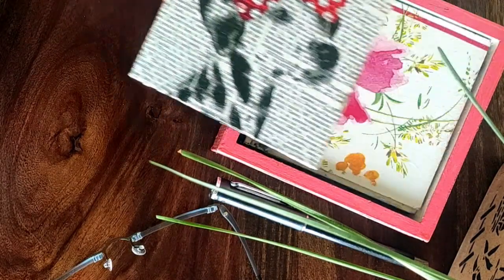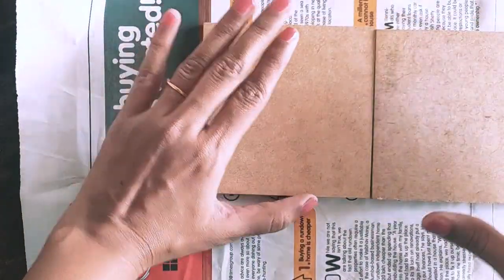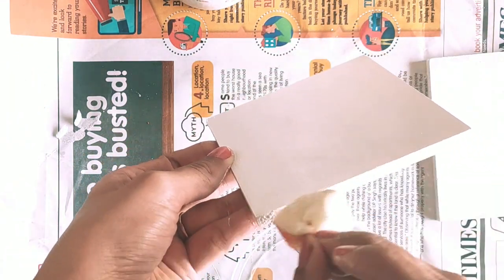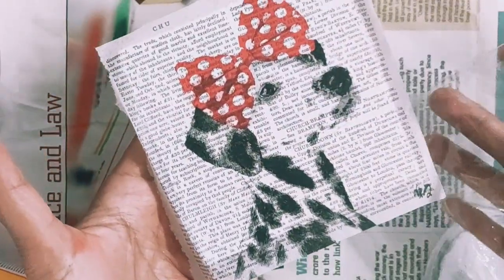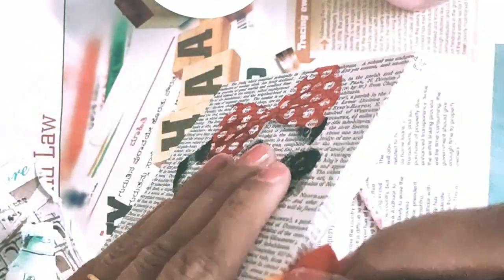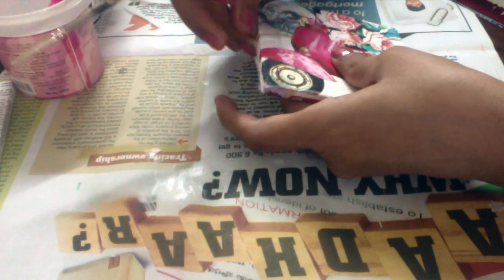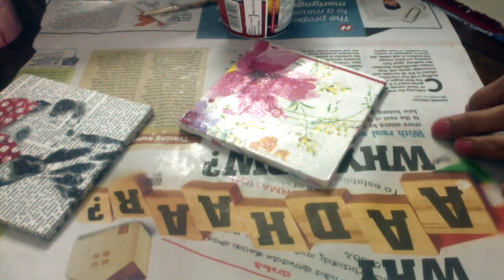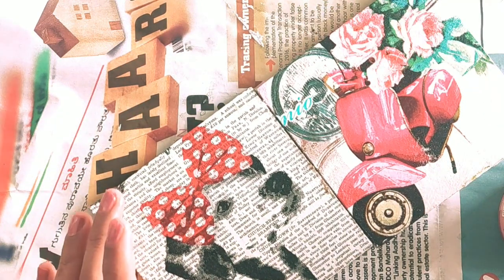decoupage How to Decoupage on a Wooden/MDF Base|Hand crafted Coasters| DIY| Indian Artist| by_heART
Hello friends,
Here's the detailed & short video for How to Decoupage on a Wooden/MDF Base. I have made this video for decoupaged Coasters. Watch the video you will be able to decoupage on any wooden base & also up cycle old wooden furniture at home.